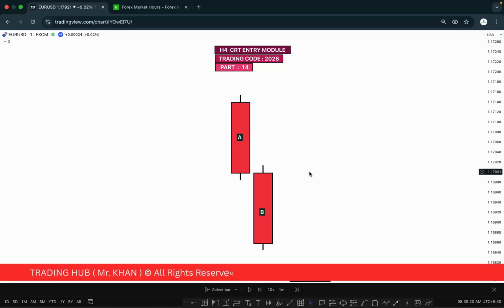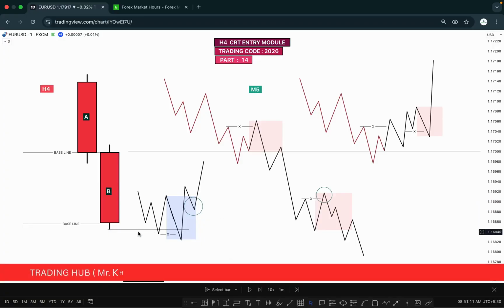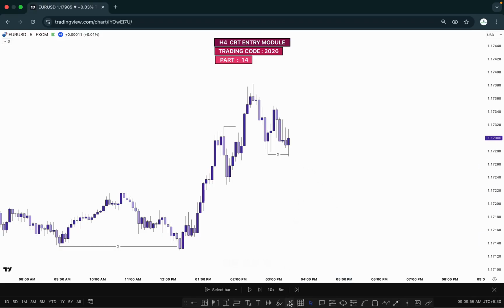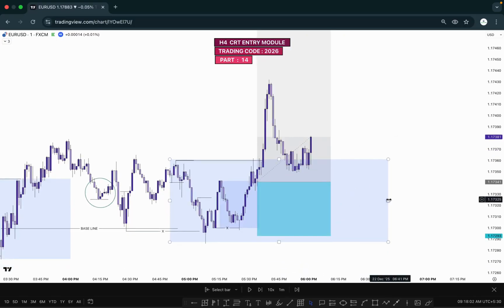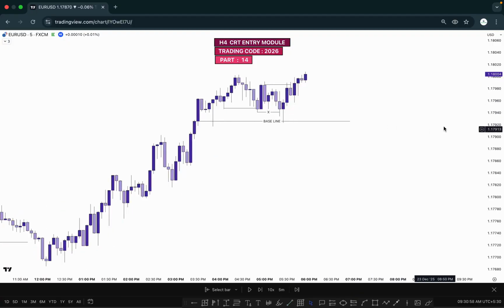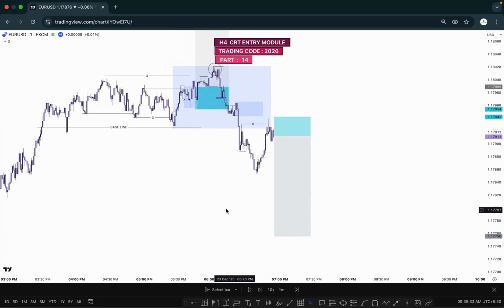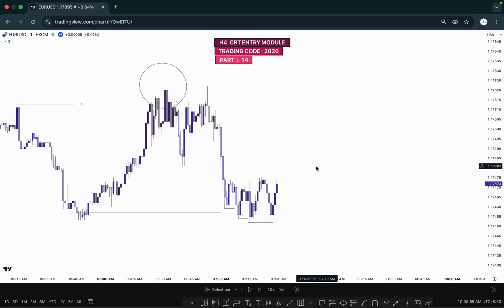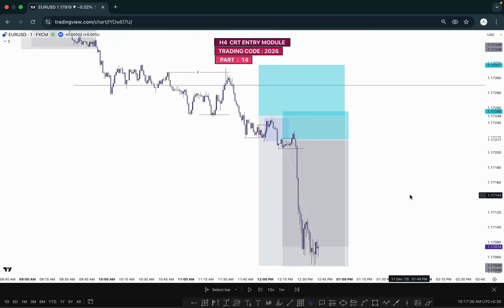TRADING CODE PART 14 H4 CRT ENTRY MODULE IN LTF